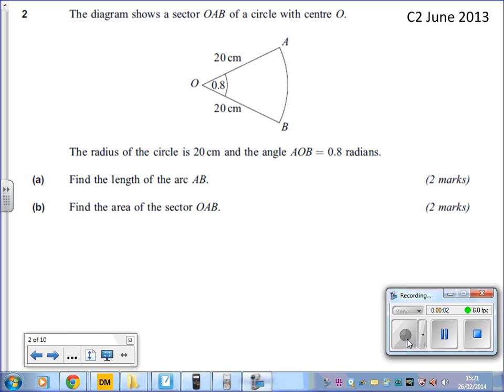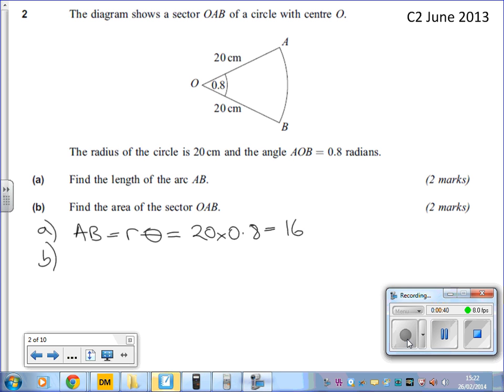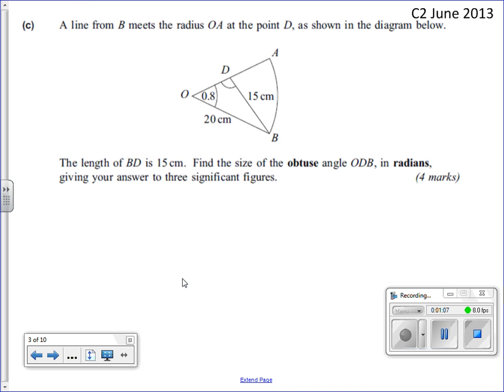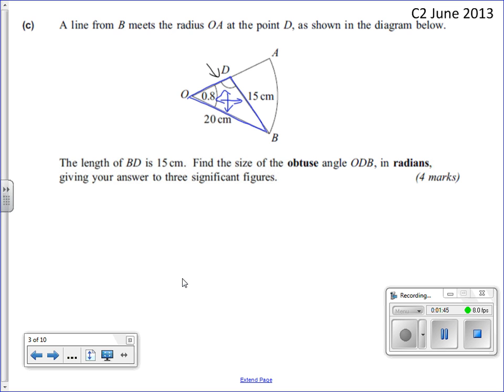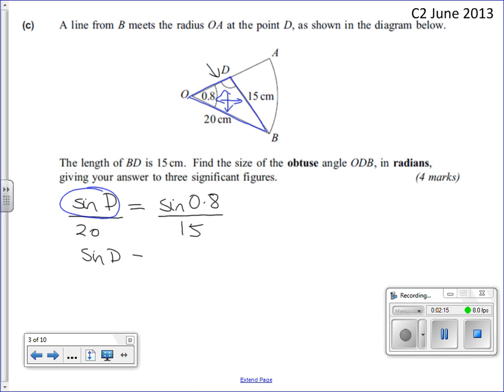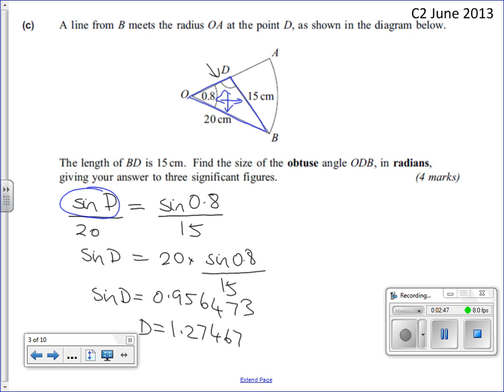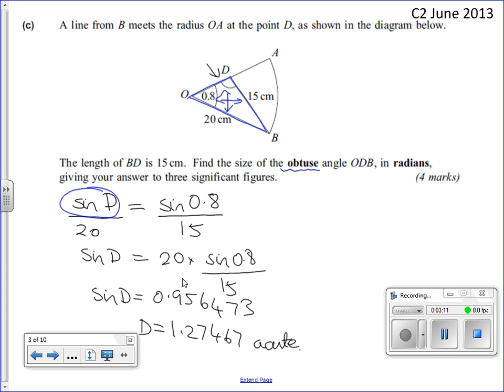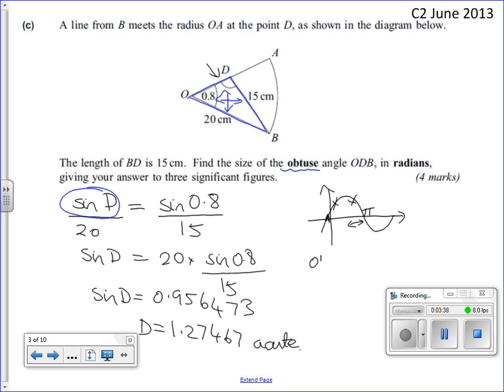C2 June 2013 q2